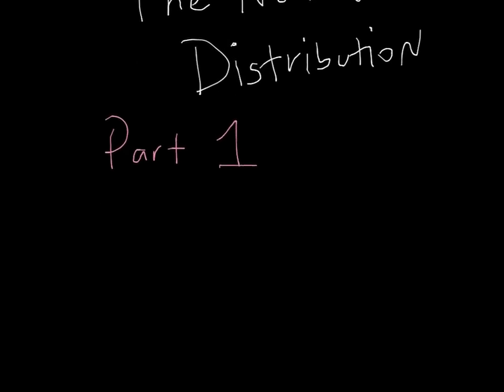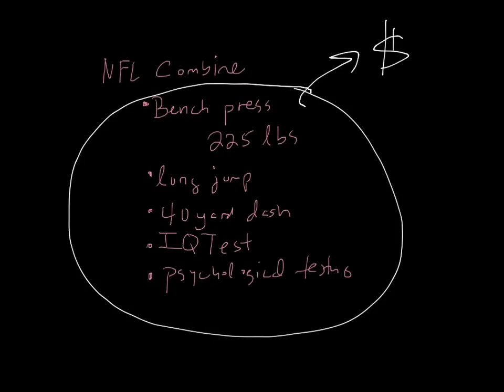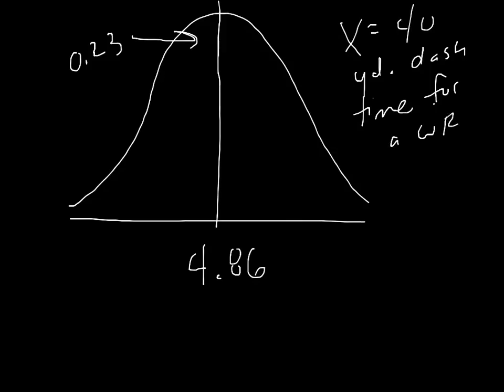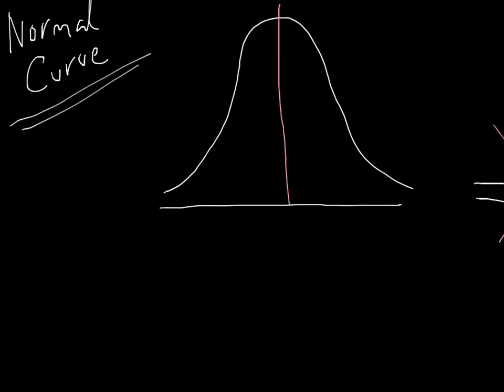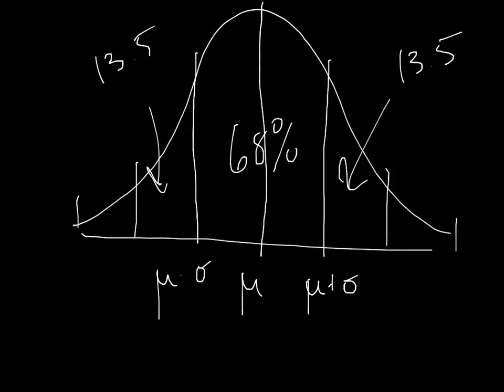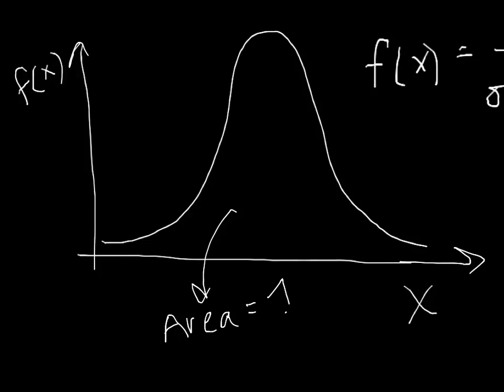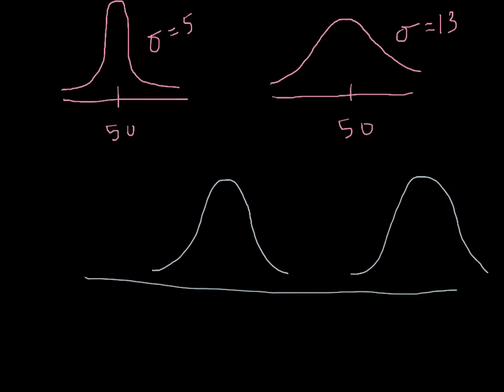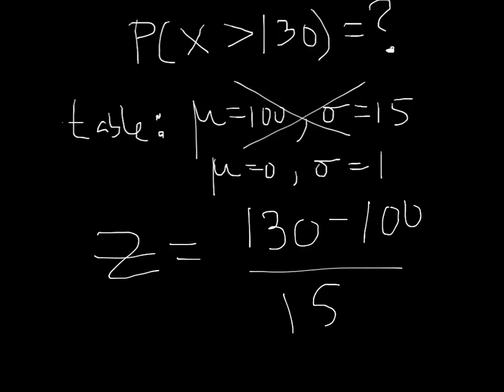5: The Normal Distribution Part 1 of 3